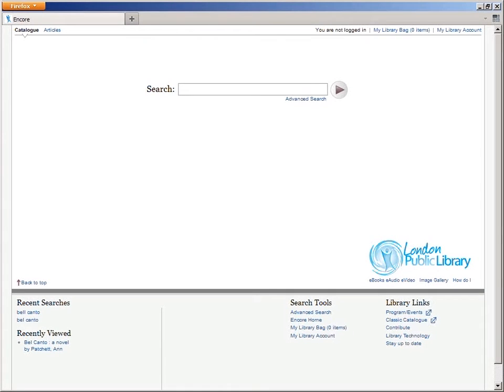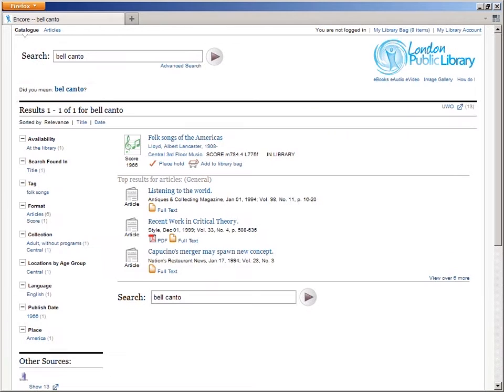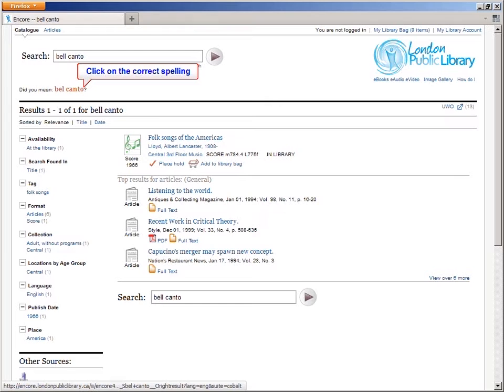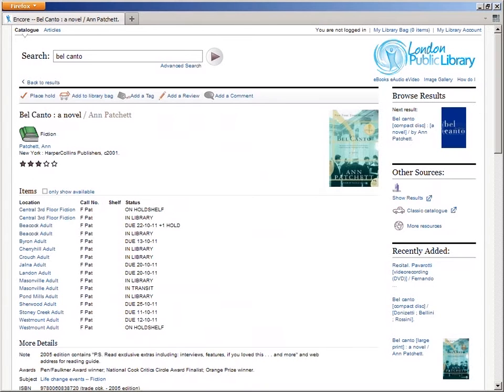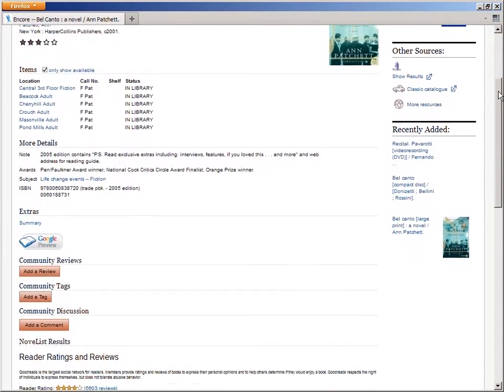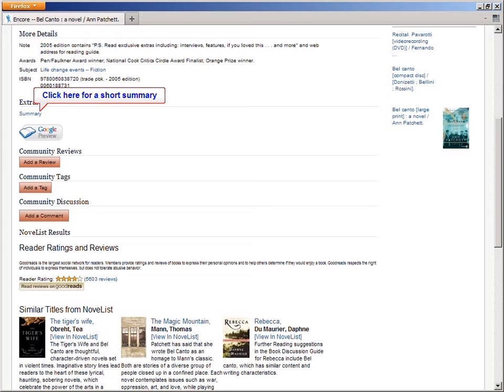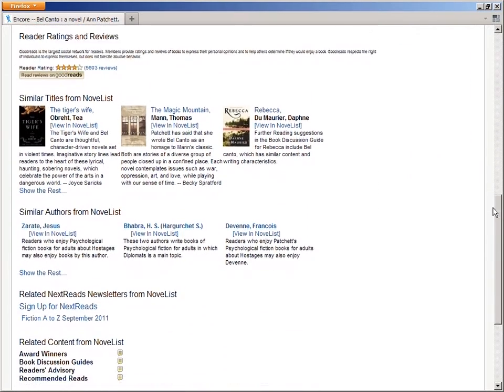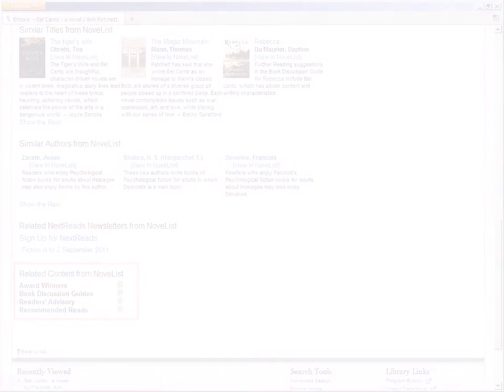Basic Search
How to perform a basic keyword search in the online catalogue.